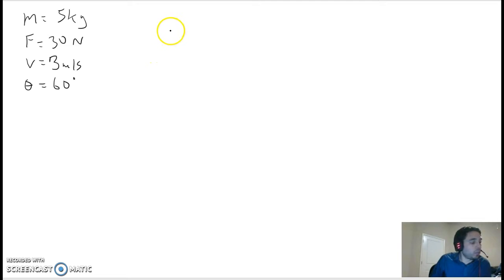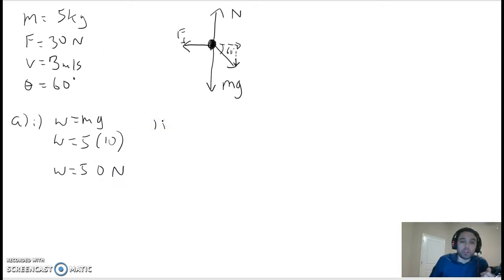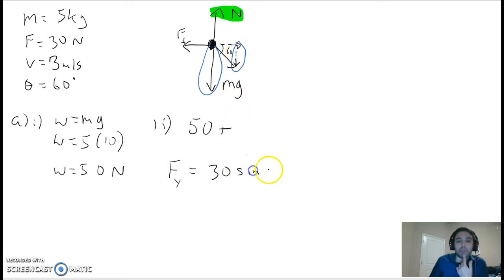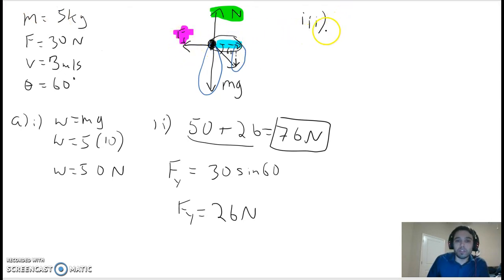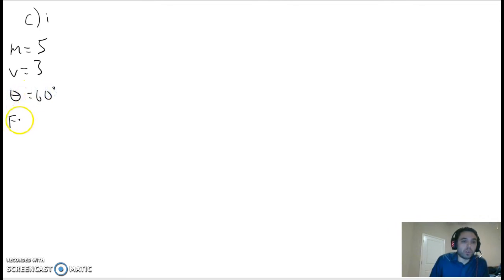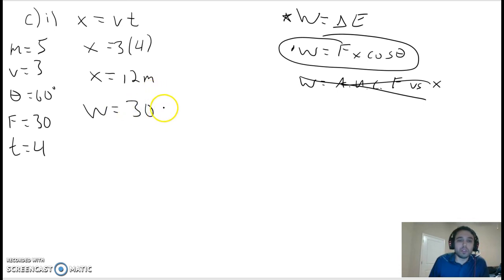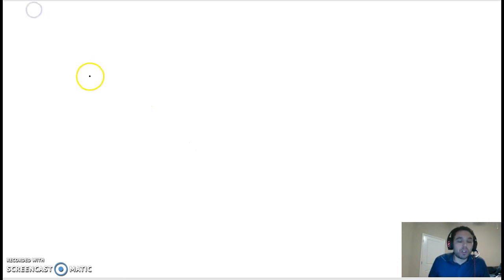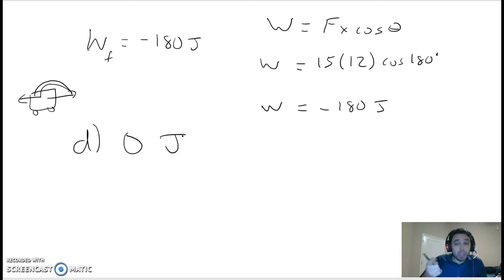Work/Energy Problem 1